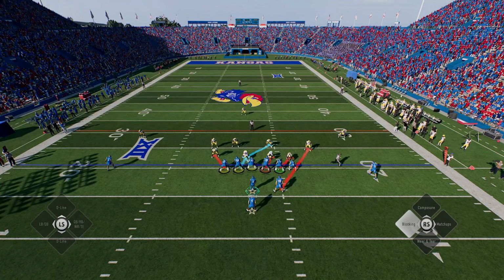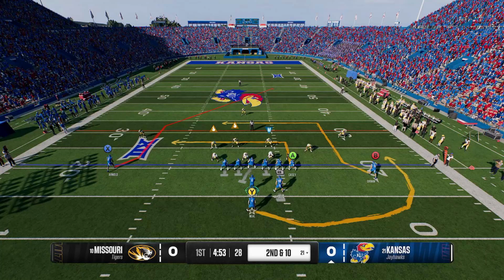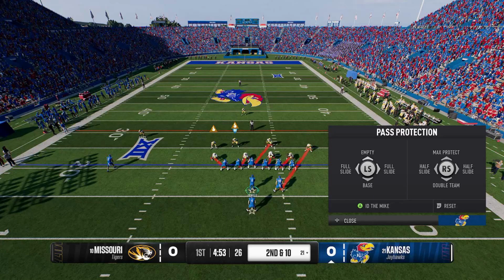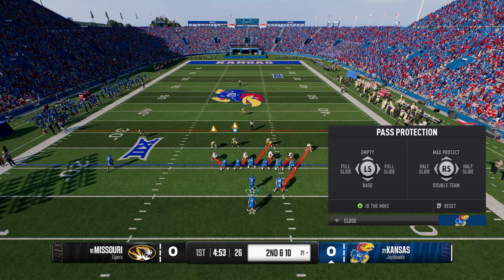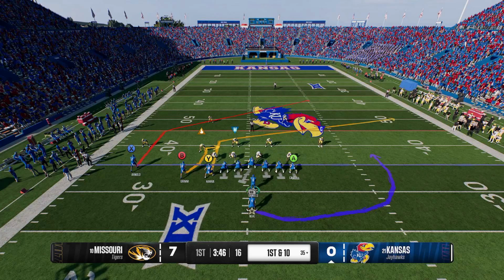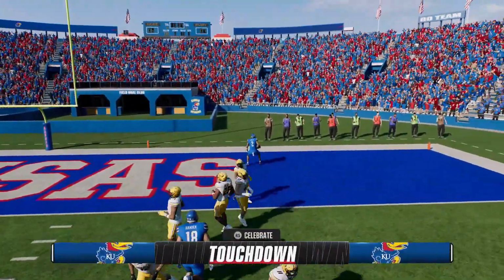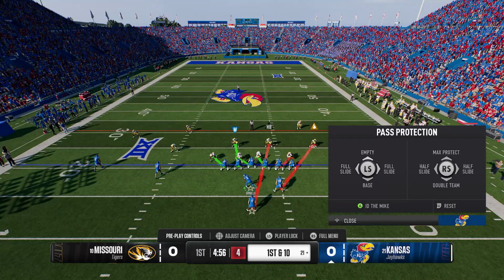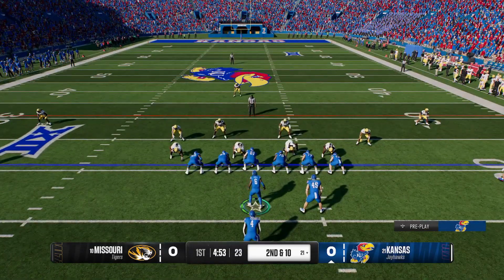How to Adjust Your Pass Protection in College Football 25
I'm making this video to help with anyone having issues adjusting their pass protection. This is more of a basic how to video going over what some of the icons mean and what views you will want to look at when setting up your pass protection.

Also follow me on X so you can keep up to date with the newest content: